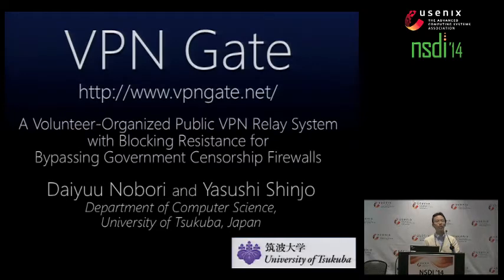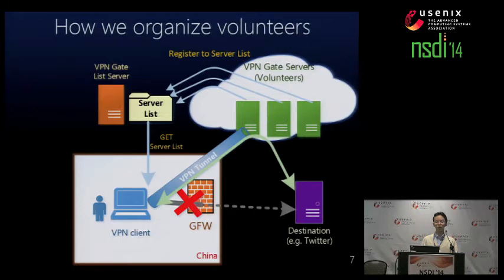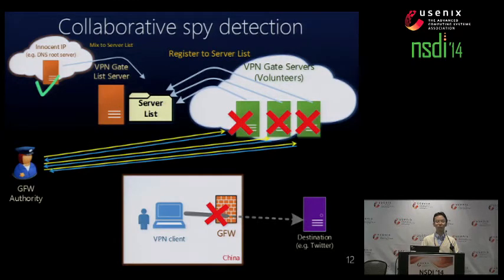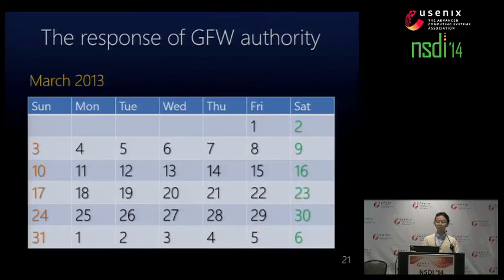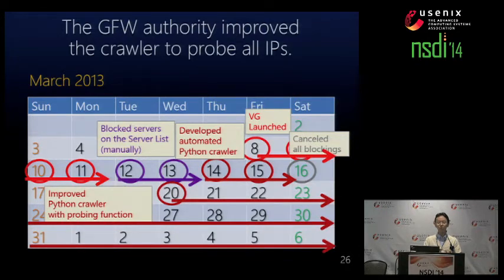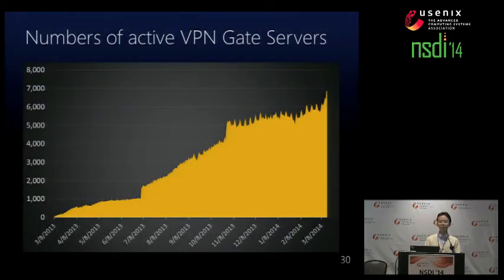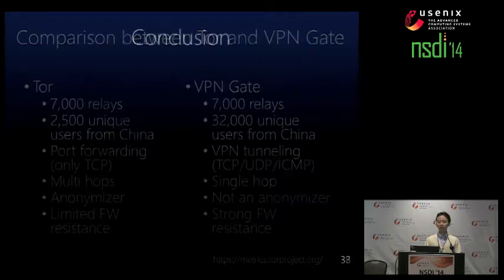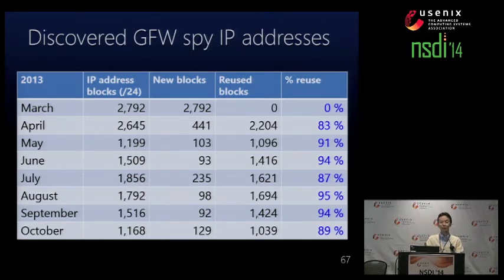NSDI '14 - VPN Gate: A Volunteer-Organized Public VPN Relay System with Blocking Resistance for...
VPN Gate: A Volunteer-Organized Public VPN Relay System with Blocking Resistance for Bypassing Government Censorship Firewalls

Daiyuu Nobori and Yasushi Shinjo, University of Tsukuba

VPN Gate is a public VPN relay service designed to achieve blocking resistance to censorship firewalls such as the Great Firewall (GFW) of China. To achieve such resistance, we organize many volunteers to provide a VPN relay service, with many changing IP addresses. To block VPN Gate with their firewalls, censorship authorities must find the IP addresses of all the volunteers. To prevent this, we adopted two techniques to improve blocking resistance. The first technique is to mix a number of innocent IP addresses into the relay server list provided to the public. The second technique is collaborative spy detection. The volunteer servers work together to create a list of spies, meaning the computers used by censorship authorities to probe the volunteer servers. Using this list, each volunteer server ignores packets from spies. We launched VPN Gate on March 8, 2013. By the end of August it had about 3,000 daily volunteers using 6,300 unique IP addresses to facilitate 464,000 VPN connections from users worldwide, including 45,000 connections and 9,000 unique IP addresses from China. At the time VPN Gate maintained about 70% of volunteer VPN servers as unblocked by the GFW.